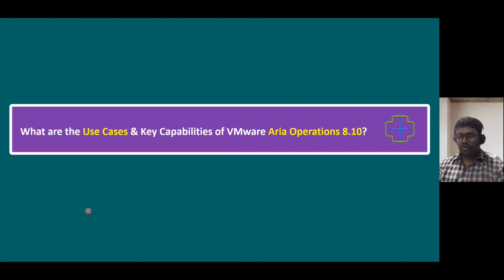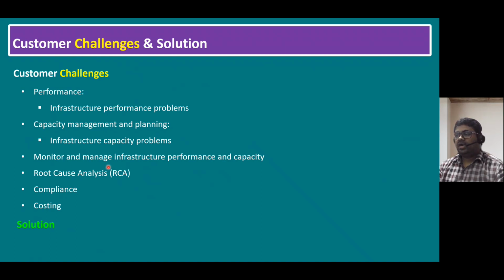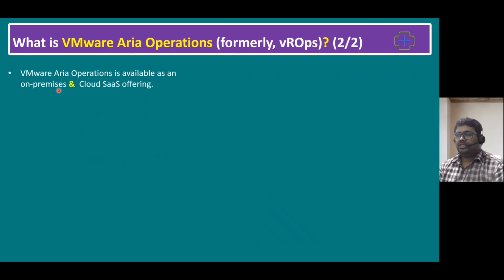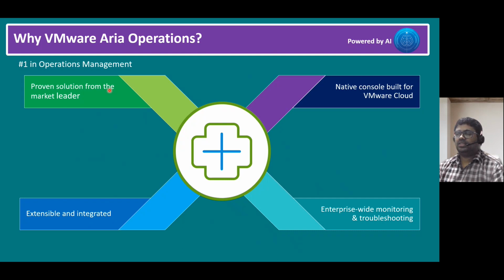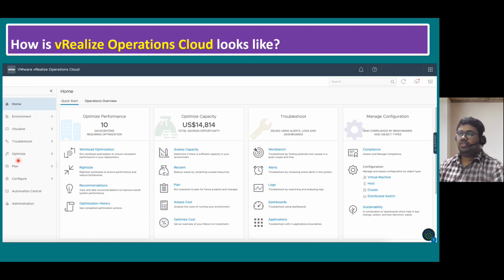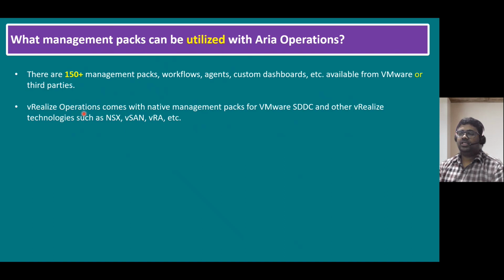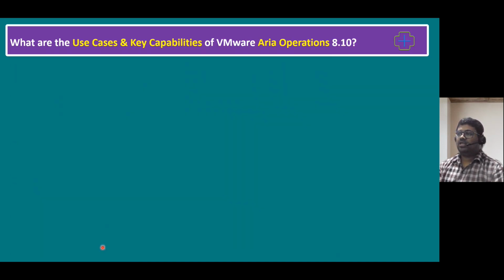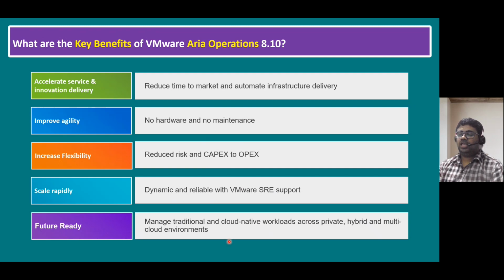What are the Use Cases & Key Capabilities of VMware Aria Operations 8.10? | Management Pack | vROps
Agenda

Customer Challenges & Solution
What is VMware Aria Operations (formerly, vROps)?
Why VMware Aria Operations?
Why VMware Aria Operations Cloud?
How is vRealize Operations Cloud looks like?
What are the Management Packs in VMware Aria Operations?
Why do we need Management Pack in Aria Operations?
What management packs can be utilized with Aria Operations?
How to download the Management Packs?
VMware Aria Operations - Unified Integration
What are the Use Cases & Key Capabilities of VMware Aria Operations 8.10?
What are the Key Benefits of VMware Aria Operations 8.10?